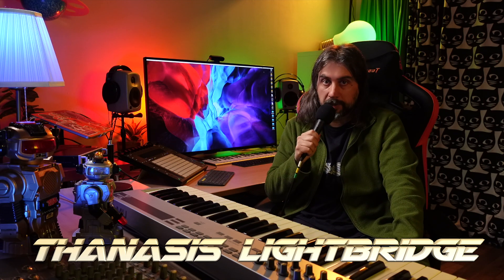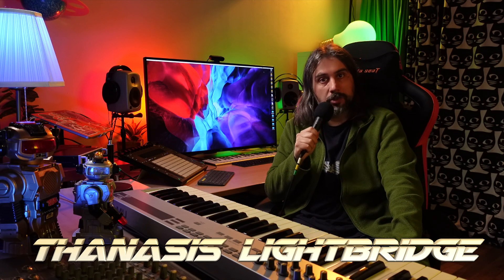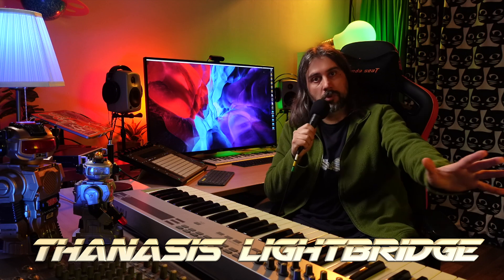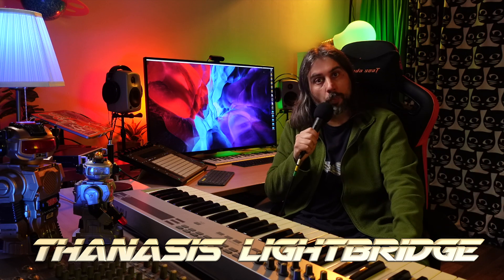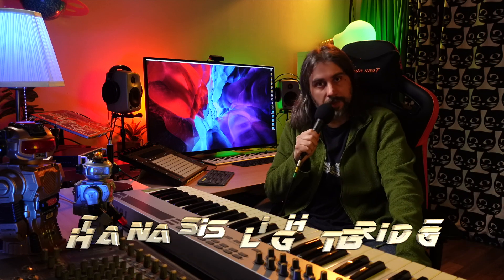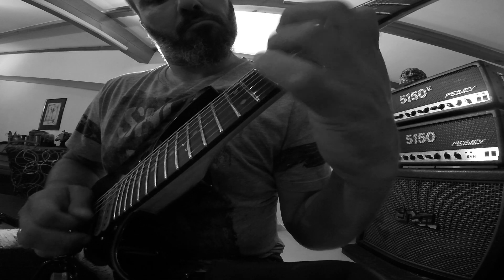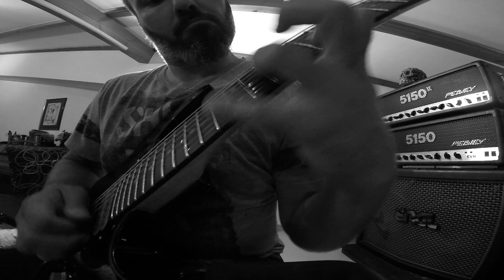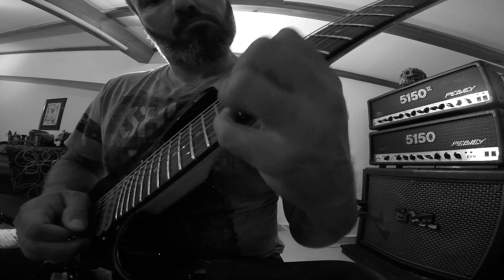Announcing the new Dol Theeta album: "Monad"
I am very happy to announce my new Dol Theeta album "Monad".

The release date of the album is on the 10th of June 2022 and we'll release 3 singles and music videos prior to that.

See you soon with the first single and more details.

Thank you and space on! 🚀